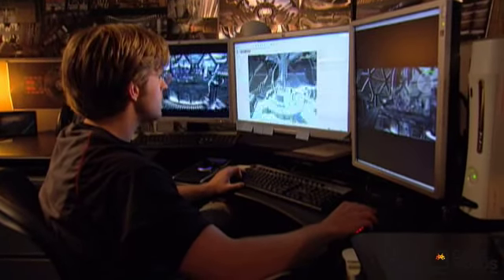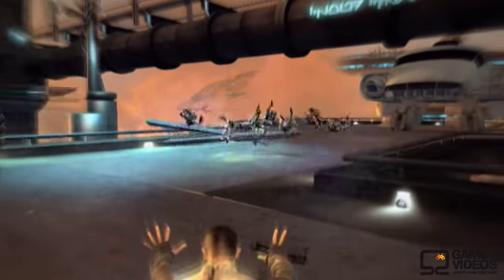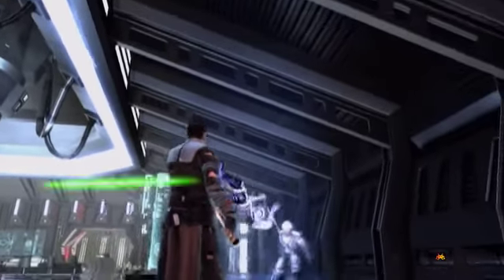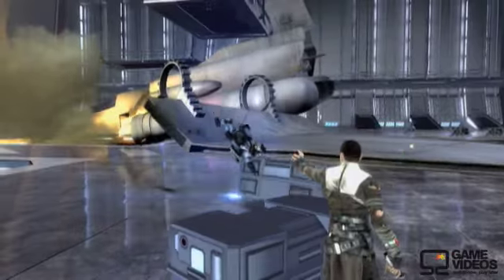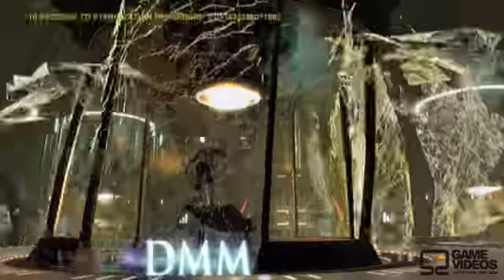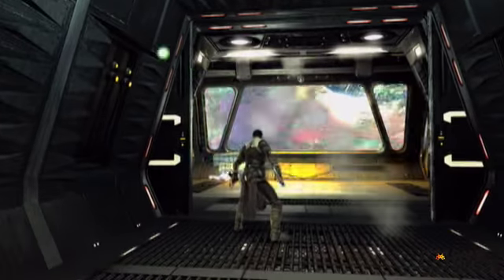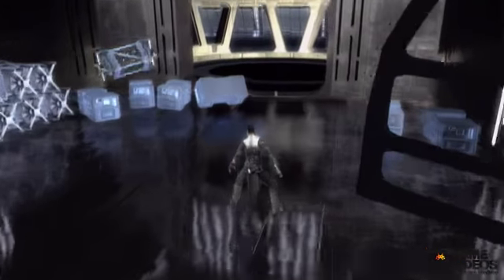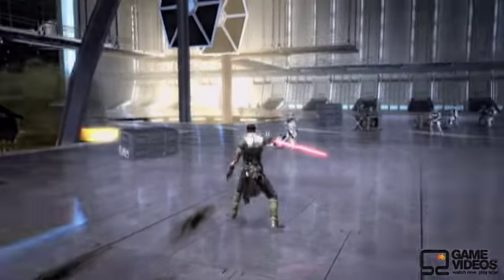star wars the force unleashed tech setup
the making of star wars the force unleashed.